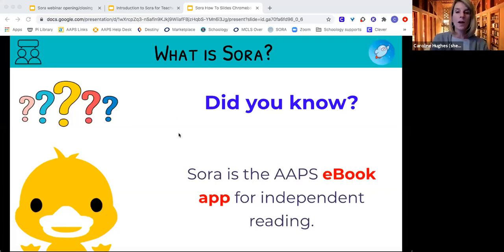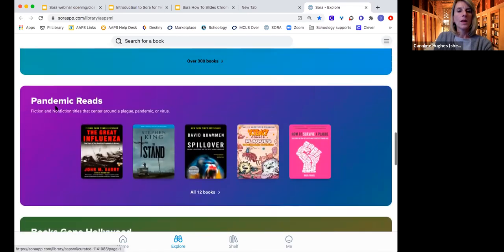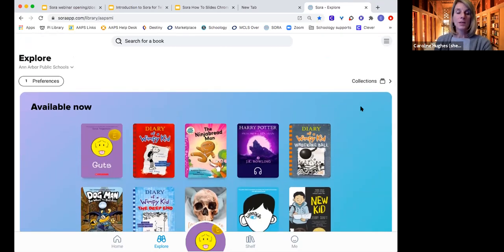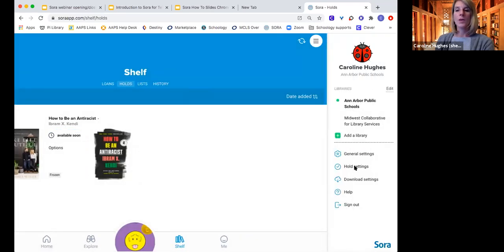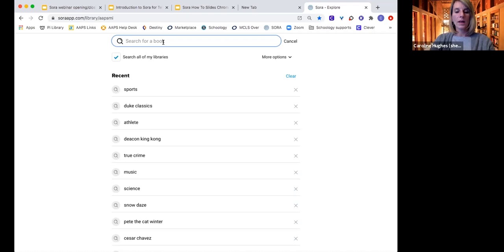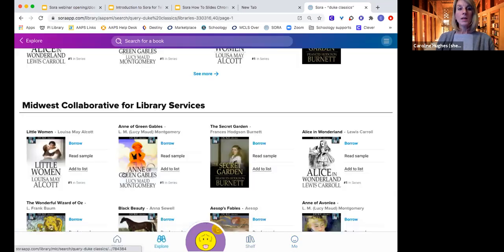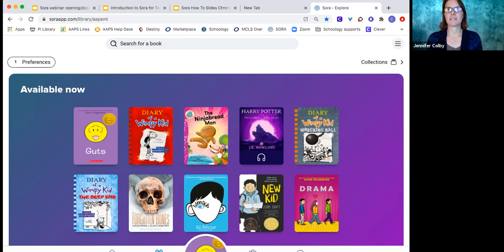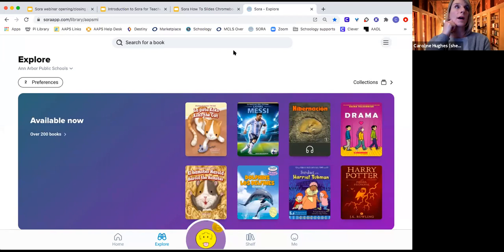Accessing and Using SORA Webinar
Ann Arbor Public Schools - Ann Arbor, Michigan